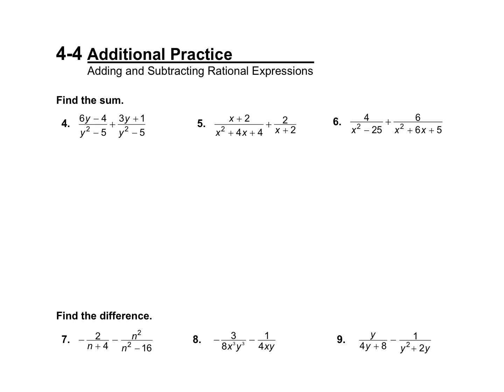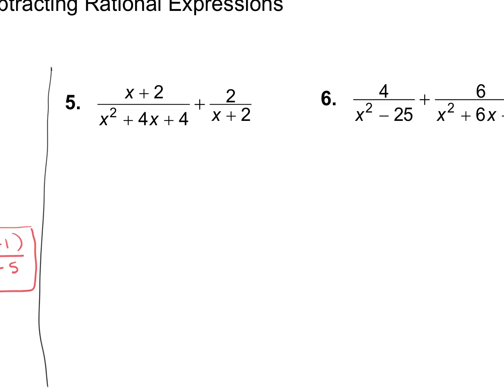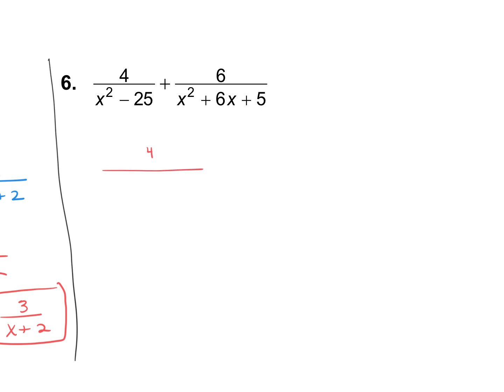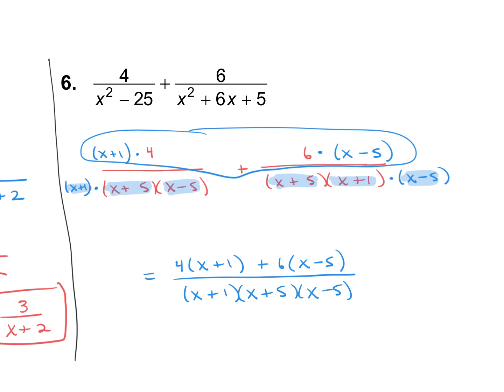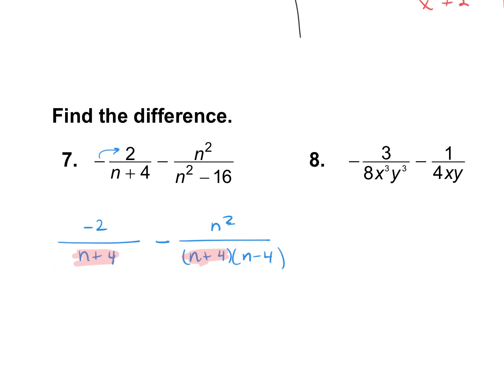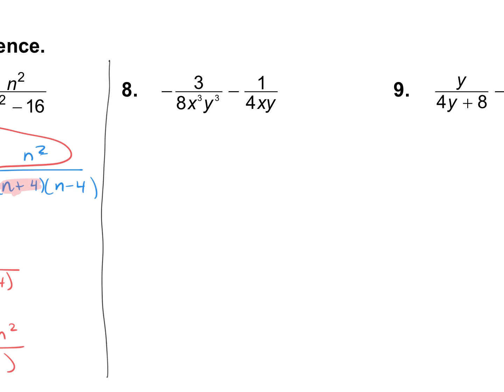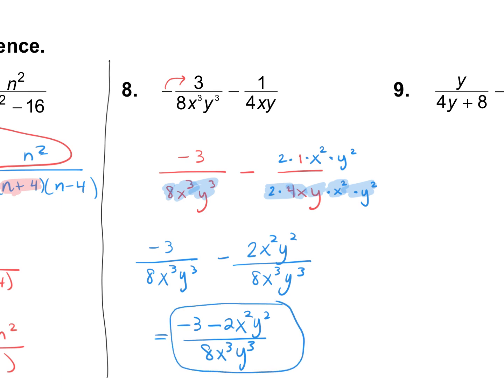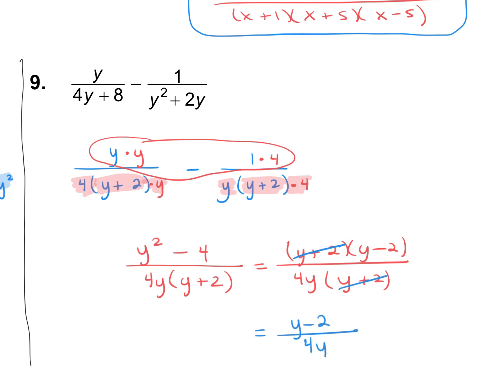Algebra 2, 4-4 Additional Practice